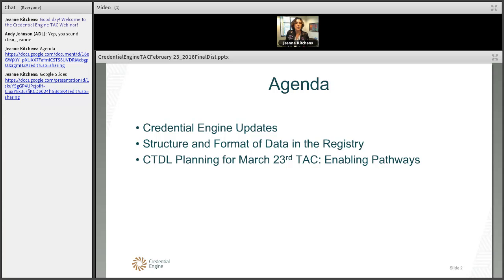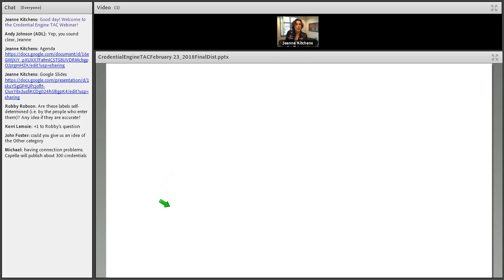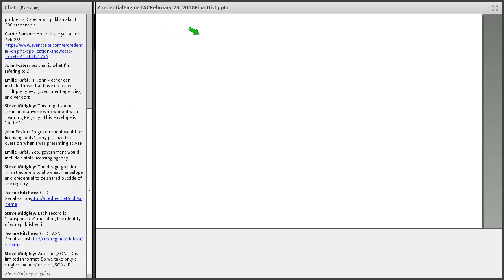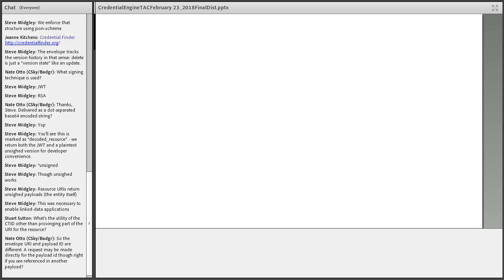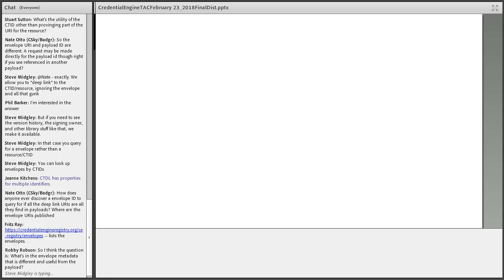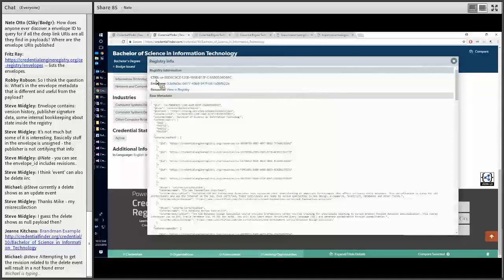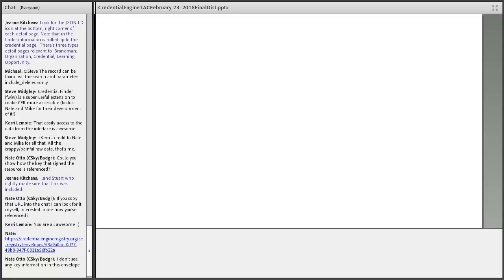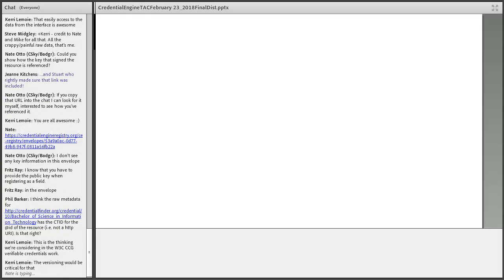Credential Engine Monthly TAC Webinar - February 23rd, 2018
On Friday, February 23, 2018, the Credential Engine Technical Advisory Committee met. During this monthly webinar the following topics were discussed; Credential Engine Updates, Structure and Format of Data in the Registry, and CTDL Planning for the upcoming TAC: Enabling Pathways. The next Credential Engine TAC webinar will be on Friday, March 23, 2018.